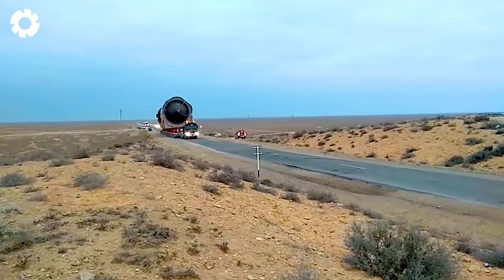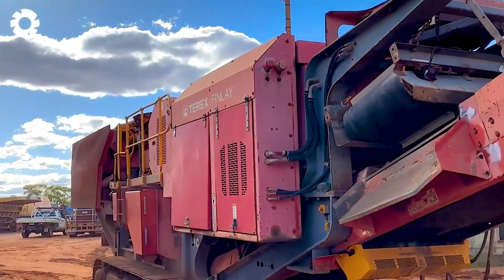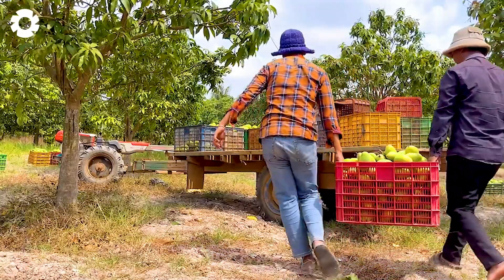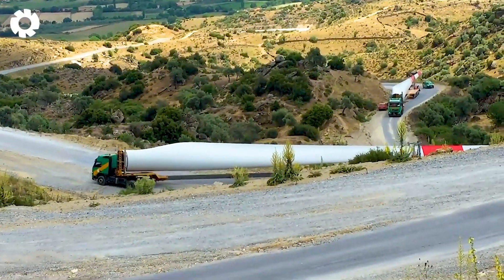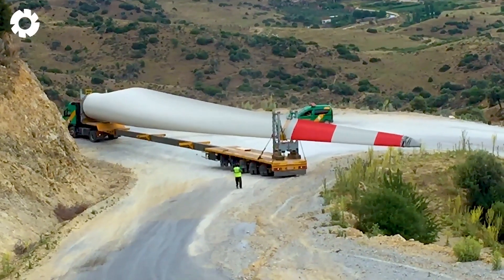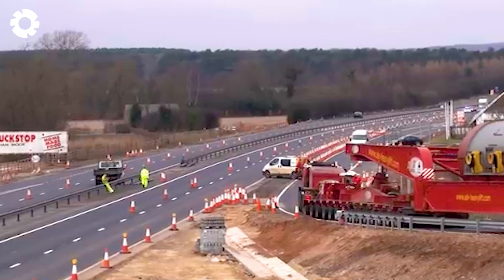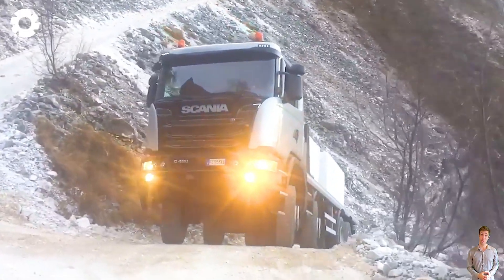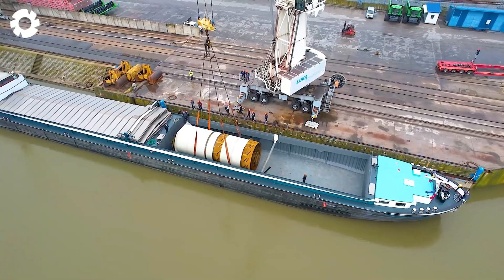Transporting Mango This Way - Farmers Grow Tons of Mango | Agriculture Technology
Agriculture technology has transformed the way farmers grow and transport mangoes on a large scale. From planting to harvesting, agriculture technology ensures optimal growth conditions, boosting productivity and quality. Advanced tools and techniques, a hallmark of agriculture technology, help farmers monitor soil health, irrigation, and pest control with precision. Once harvested, agriculture technology streamlines the sorting and packaging process, ensuring mangoes reach markets in perfect condition. Efficient transportation methods, supported by agriculture technology, reduce spoilage and maximize freshness. Explore how agriculture technology empowers farmers to meet the growing demand for delicious, high-quality mangoes worldwide!

00:00 modern agriculture technology
02:05 timber truck
04:40 mango transport
06:55 heavy bulldozer
14:00 heavy crane